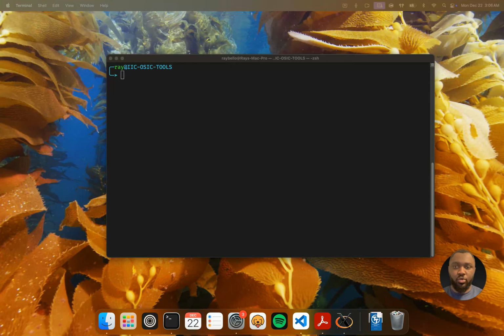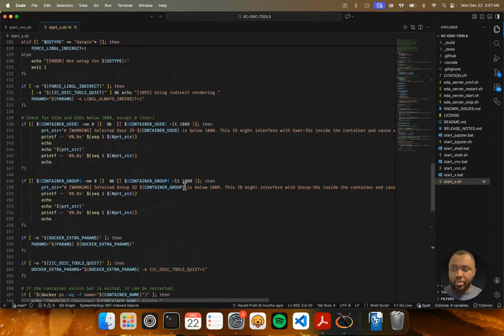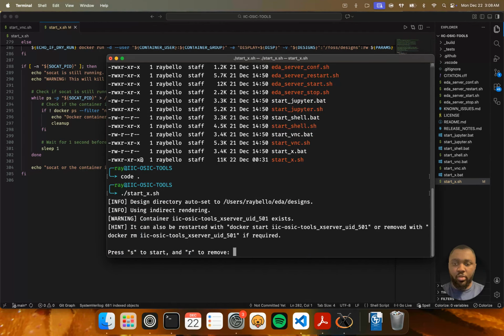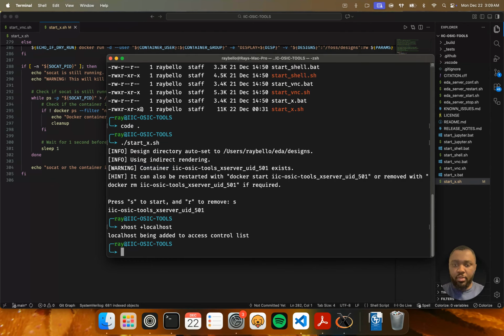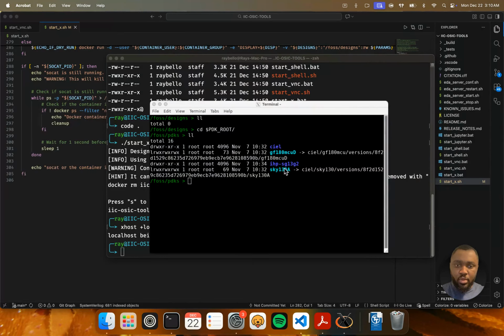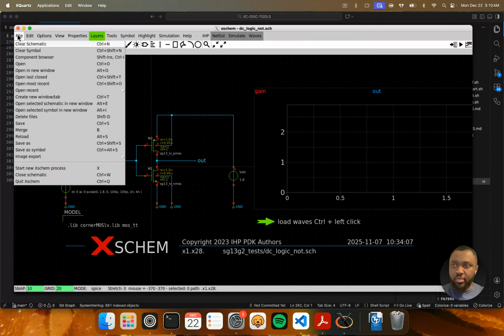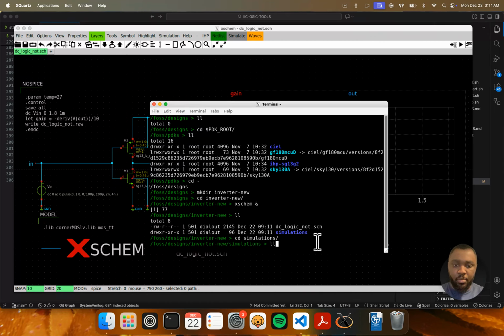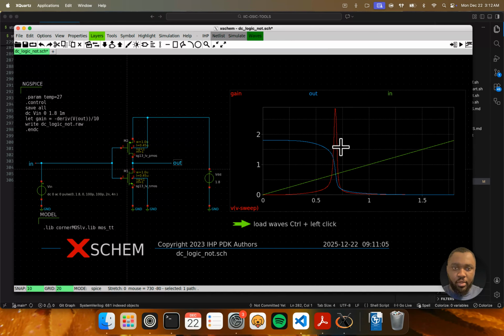Tiny Tapeout IHP26a PDK Install Docker - M1 Mac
This guide provides a walk-through for setting up the necessary EDA tools and environment for the TinyTapeOut IHP SG13G2 (referred to as IHP26a) using Docker on macOS.